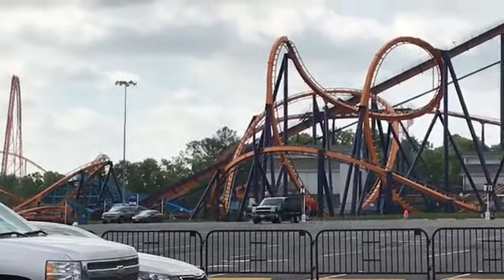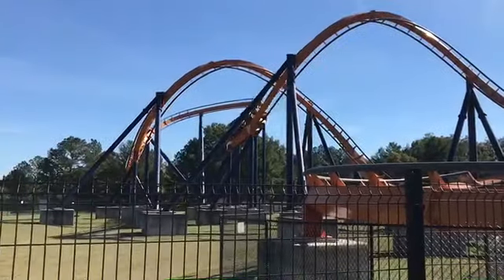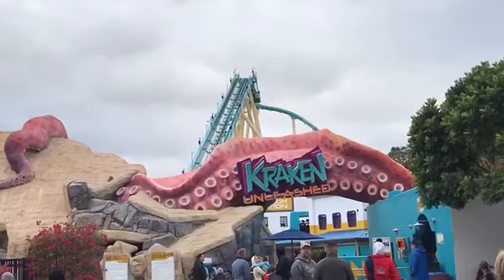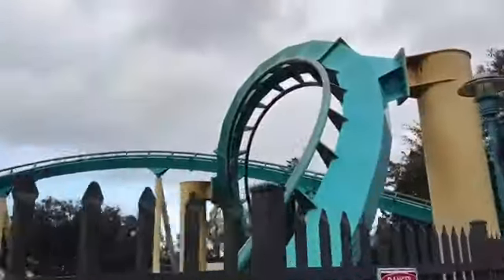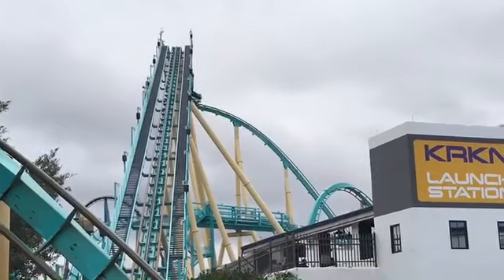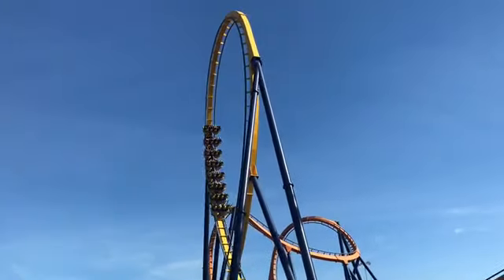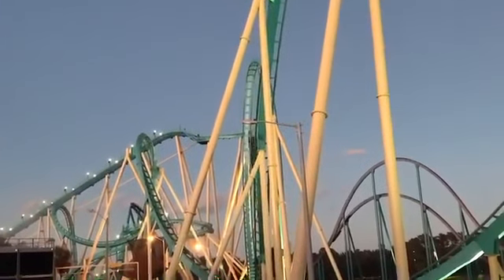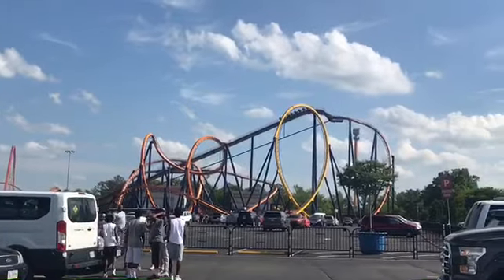Dominator vs Kraken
These are two great floorless coasters that I went back and fourth deciding which one I liked more so watch this video and you will find out which one I choose...